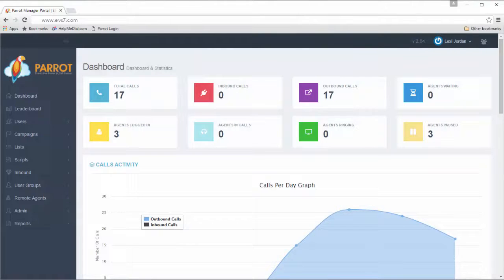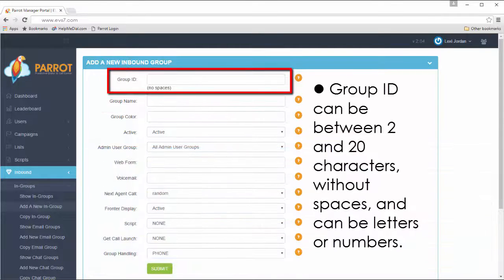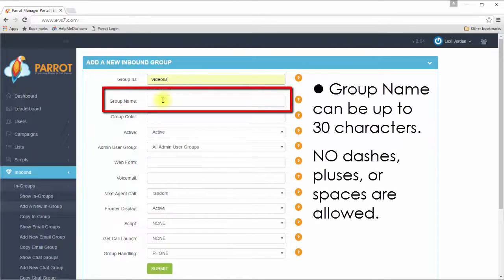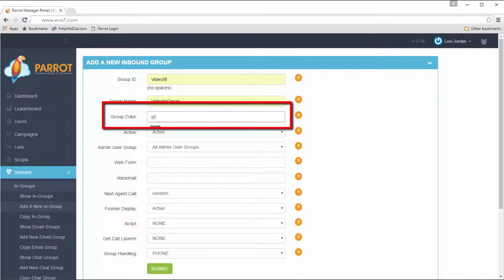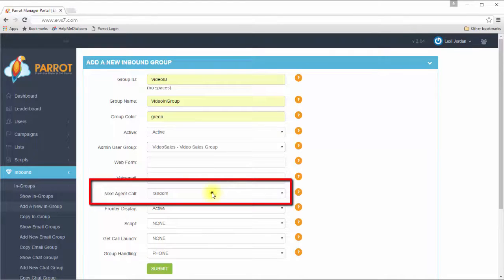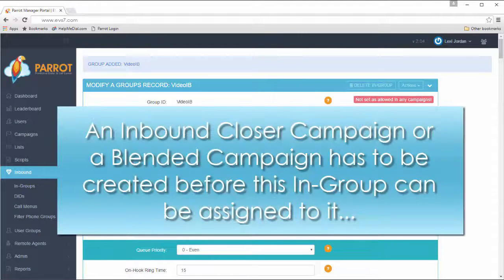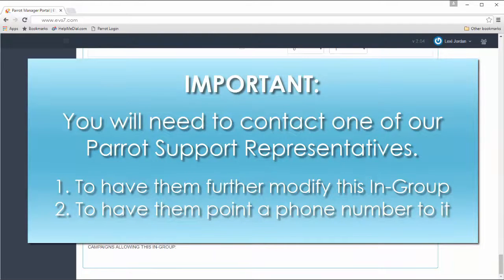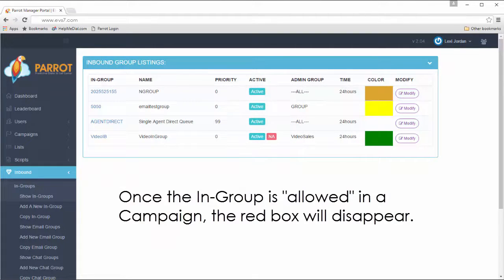How to Add an InGroup in Parrot Cloud Call Center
How to Add an InGroup in Parrot Cloud Call Center for inbound calling.